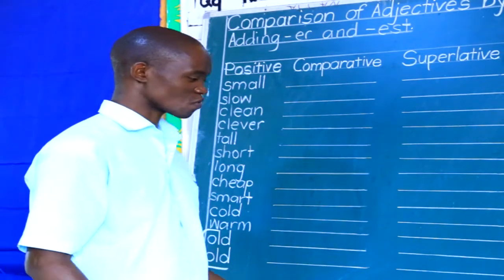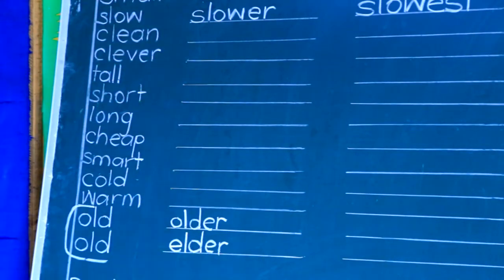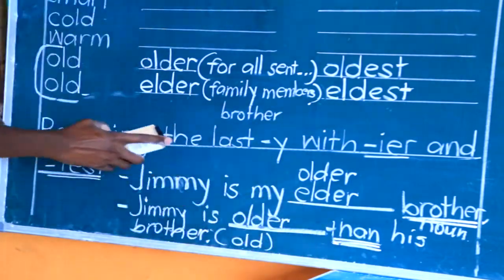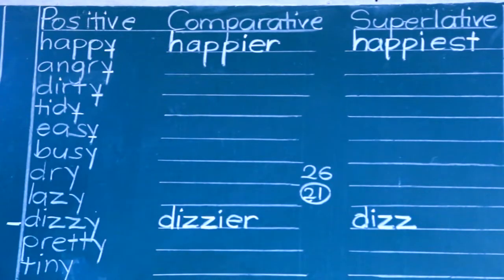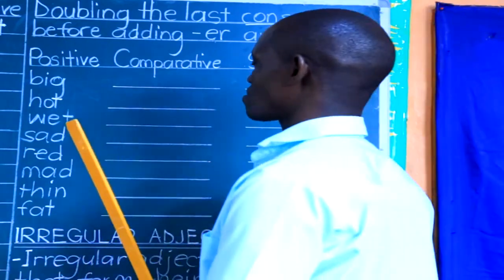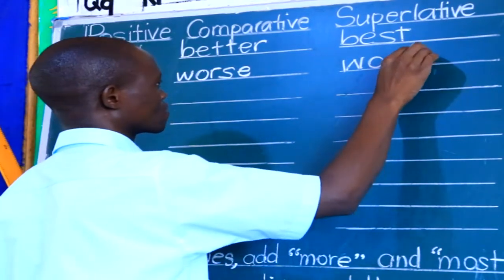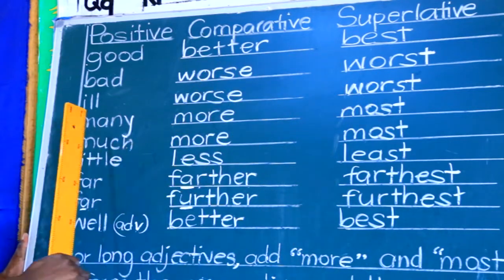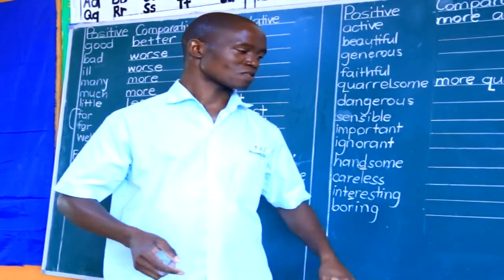P.4 TERM 1 ENGLISH COMPARISON OF ADJECTIVES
P.4 TERM 1 ENGLISH
THEME: (COMPARISON OF ADJECTIVES)